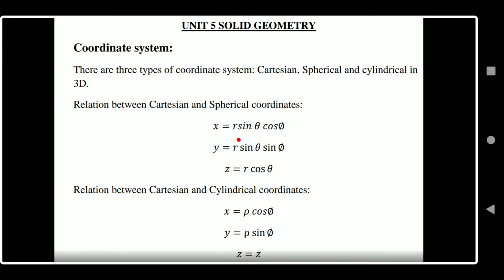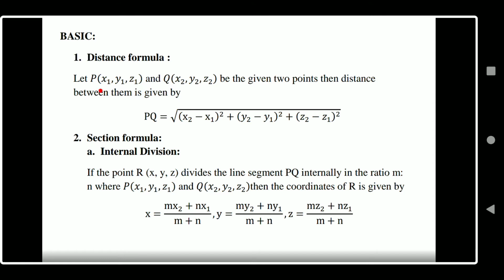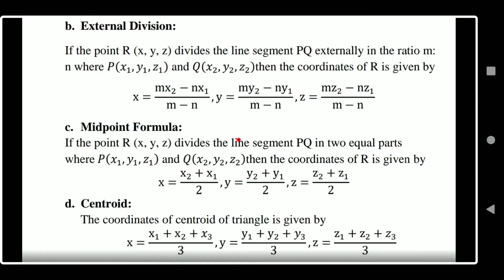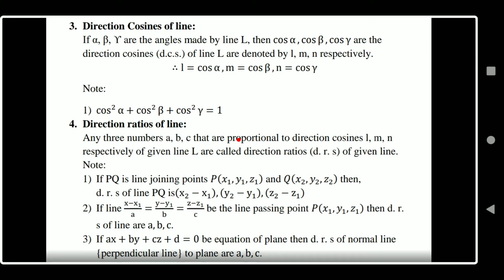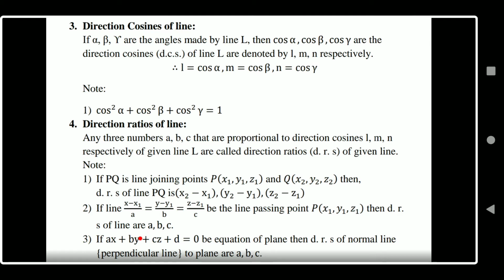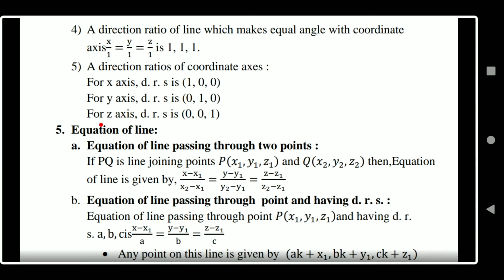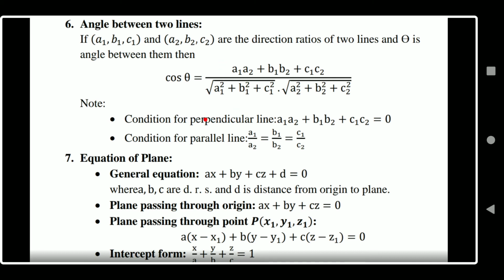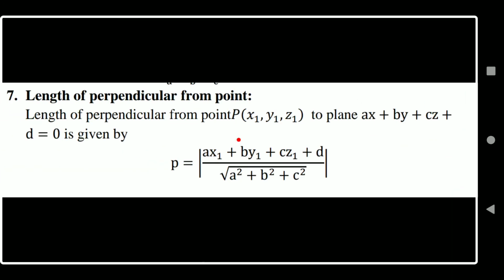Solid Geometry: Basic Concepts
Engineering Mathematics-II SPPU (2019 PAT)